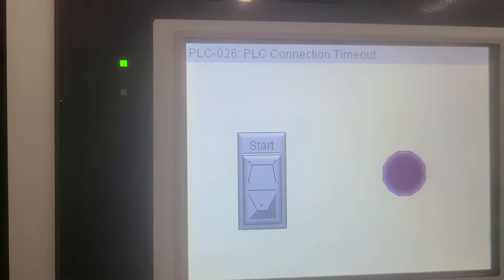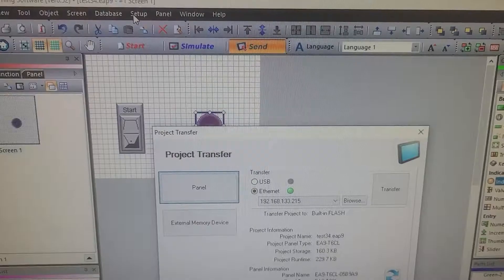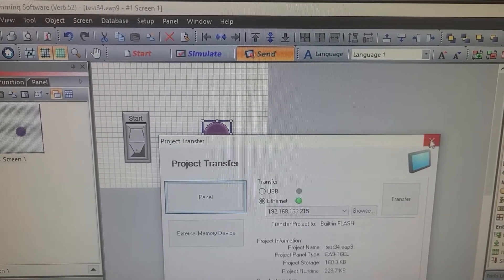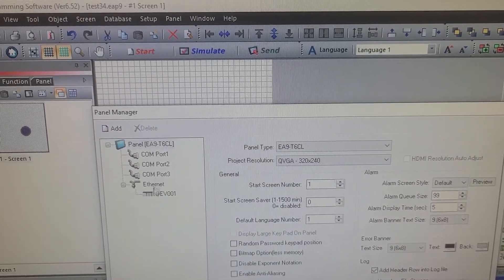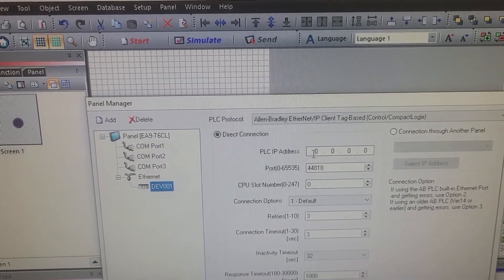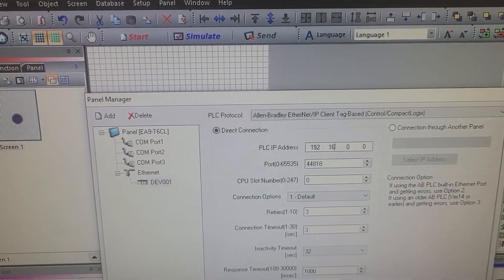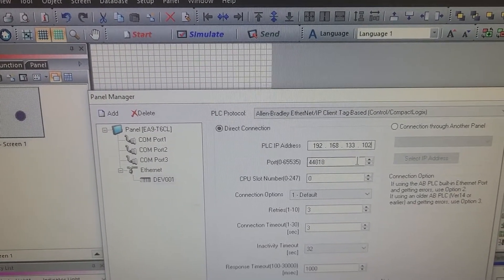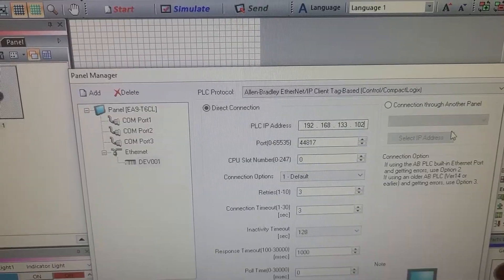Automation direct C-more PLC-026 error code. Allen Bradley Studio 5000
In this video I discuss the issues you may have when communicating your C-more panel to the Allen Bradley PLC. I show you a few things to double check when recieving this error code